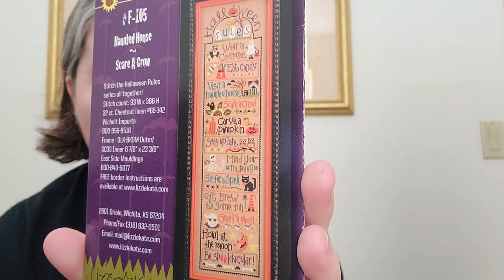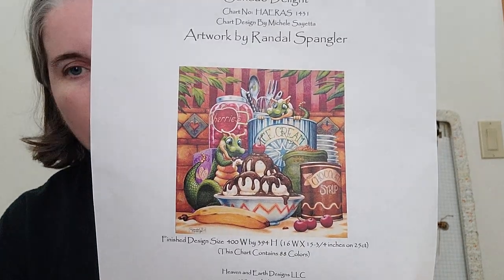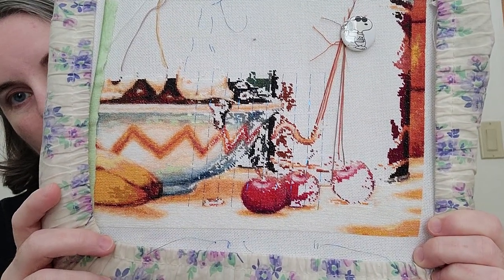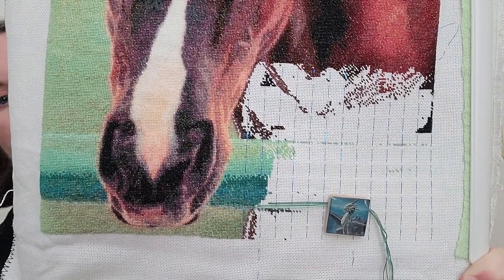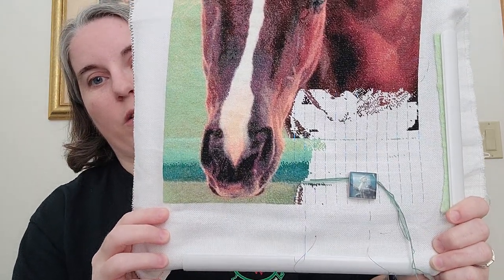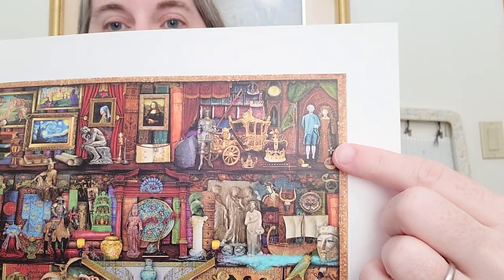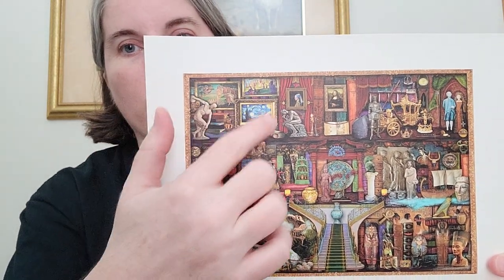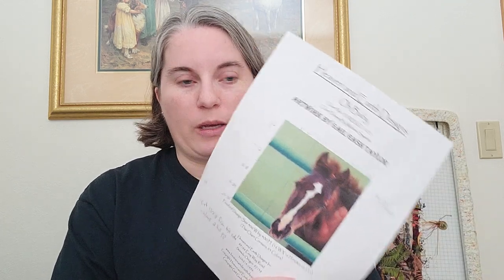Flosstube 110: Four WIPs w/a foal muzzle!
I talk about my homemade PVC frame for Supersized CE Museum Shelf in the following videos: